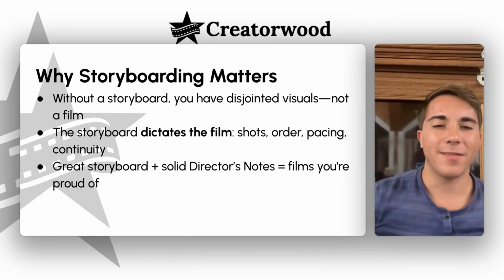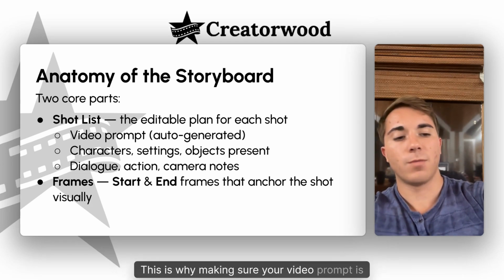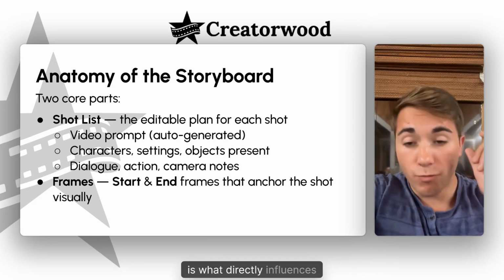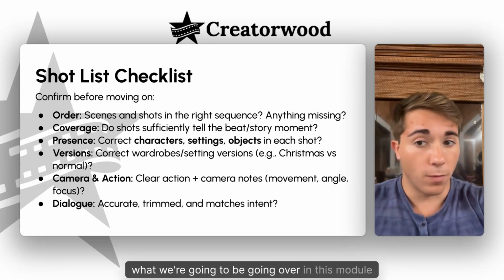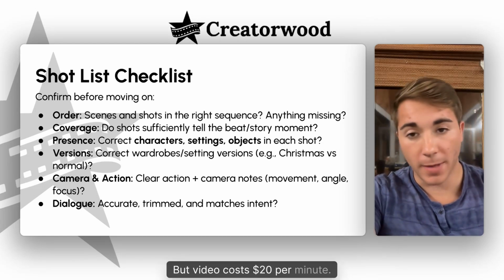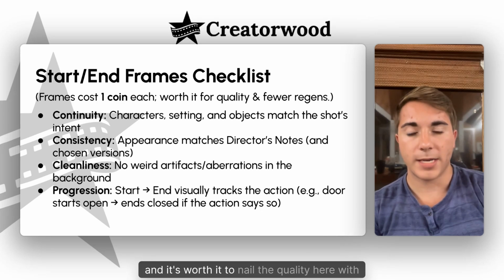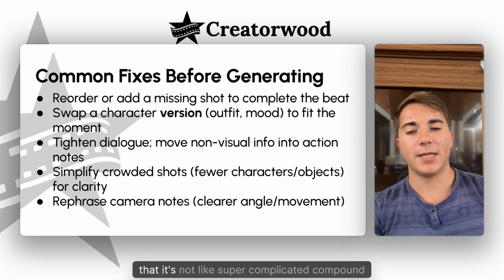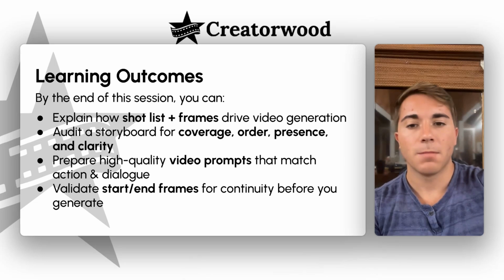Why Your Storyboard Matters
This session explains why storyboards are the heart of your AI film and how they translate your narrative into structured, consistent, and visually coherent shots. You’ll learn how the shot list, video prompt, character presence, and start frames all work together to shape each scene and ultimately generate your final video. By mastering this process and following key checklists, you ensure stronger visuals, fewer regenerations, and a smoother, more cost-efficient production workflow.